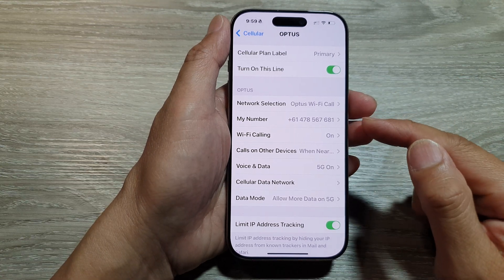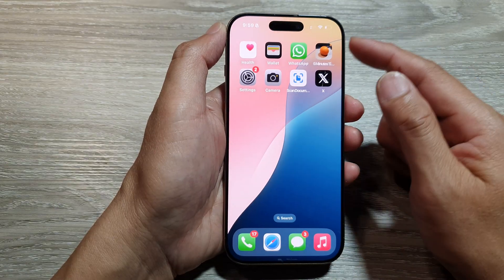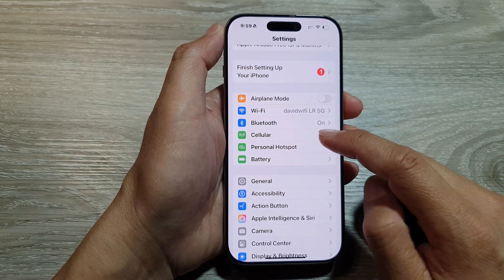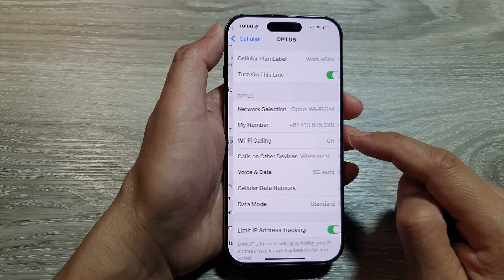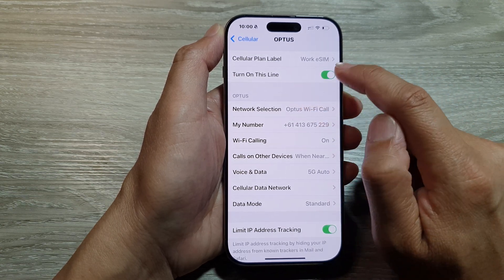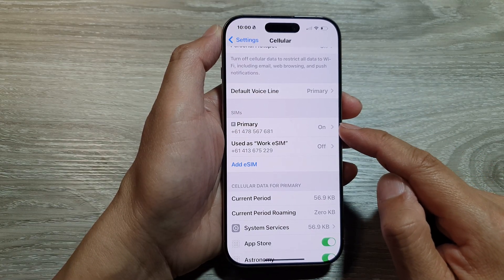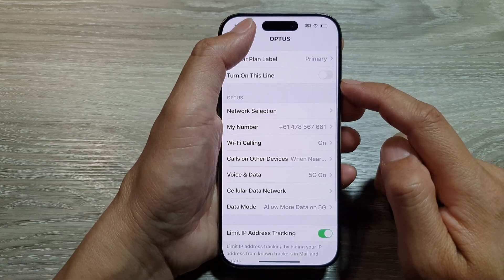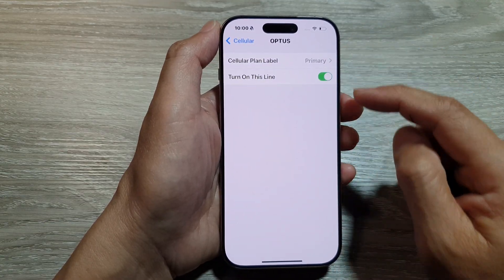📲💡iPhone 16/16 Pro Max: How to Turn On/Off a SIM Card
Learn how to easily turn on or off a SIM card on your iPhone, including models like iPhone 16/16 Pro/16 Pro Max/16 Plus running iOS 18. This video covers all the steps to manage dual SIMs or a single SIM, whether you want to temporarily disable one for privacy or switch between active SIMs.